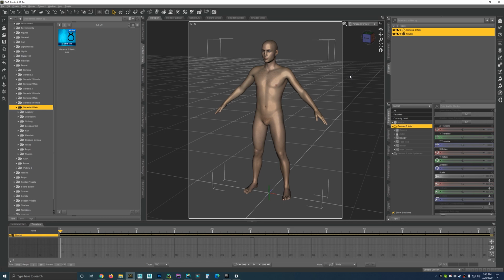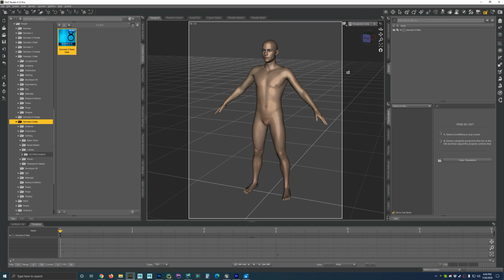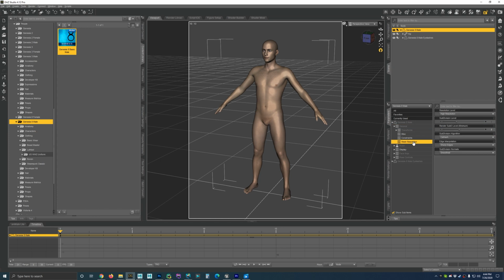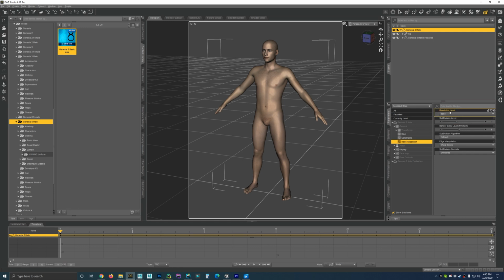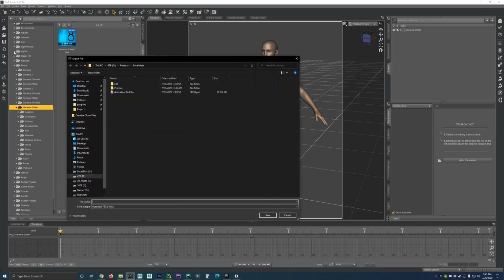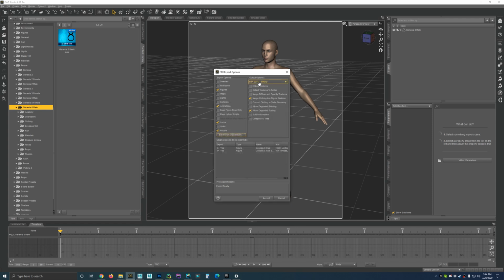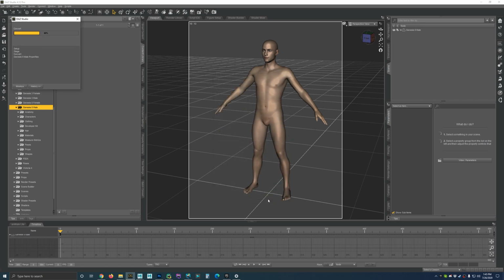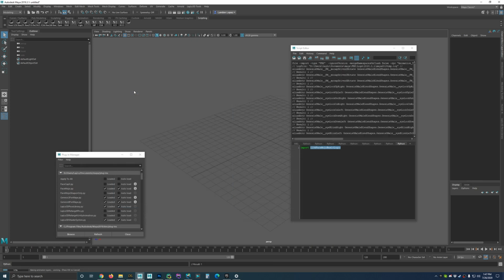Face Mojo | Export Facial Motion Capture Animation From Daz Studio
Face Mojo now has its own iOS app!

Use your iPhone to capture high quality facial mocap and apply it to your favorite Daz 3D characters using Face Mojo!

In this video I show how to export out the animated blend shapes from Daz Studio to render in your favorite rendering app.

Face Mojo is a facial motion capture solution for Daz Studio. Using your iOS device with a TrueDepth front facing camera, and one of the supported Apple ARKit apps, record facial animation. Then use Face Mojo to apply that animation to your favorite Daz 3D characters!

Face Mojo uses key hand sculpted face poses based on the Facial Animation Coding System to bring your character to life.